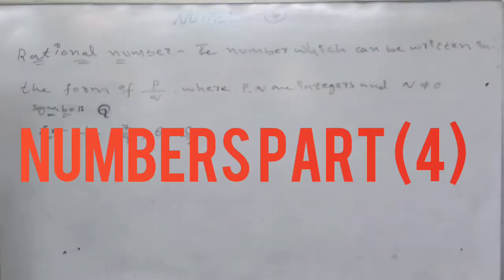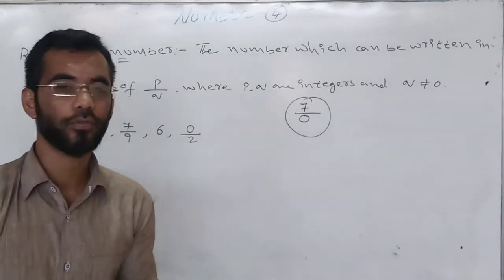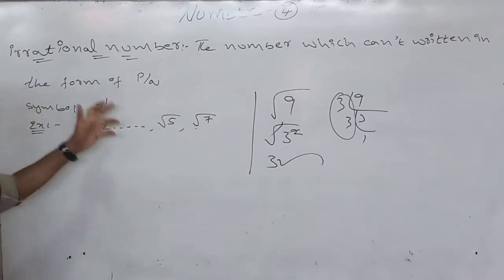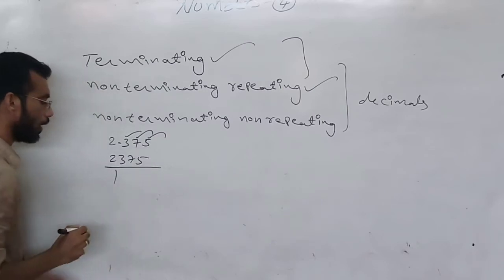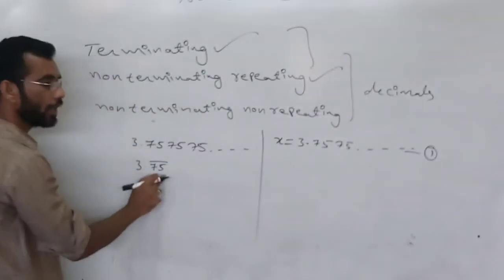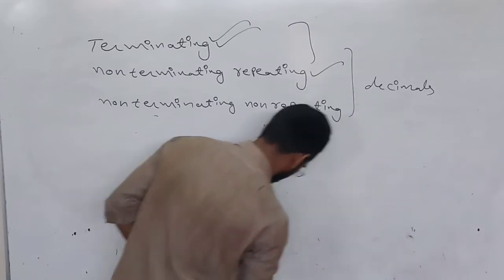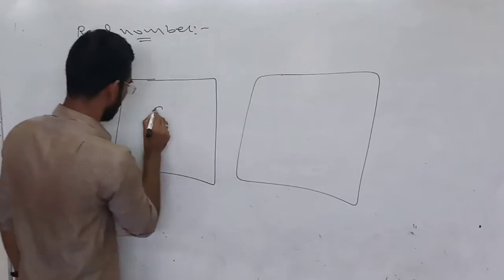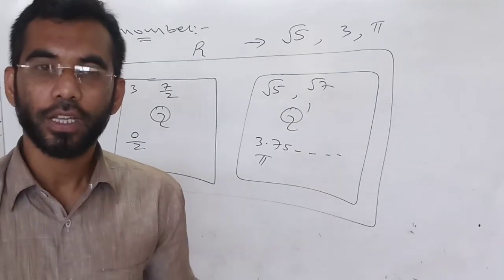Numbers part (4):rational,irrational and real numbers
Rational, irrational and real numbers